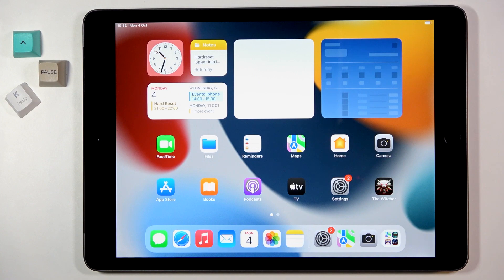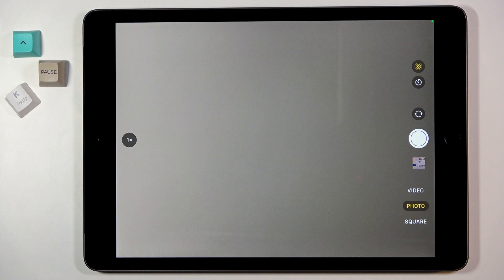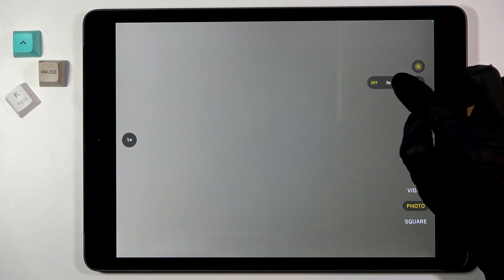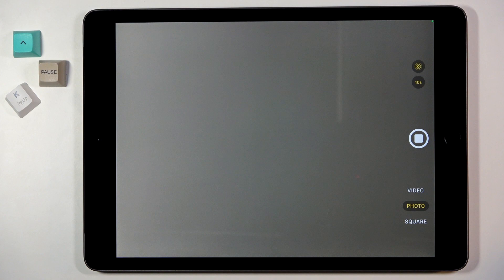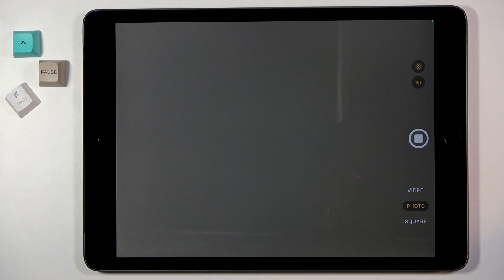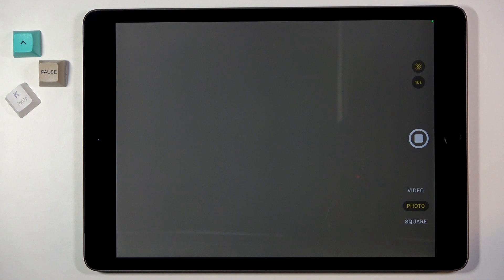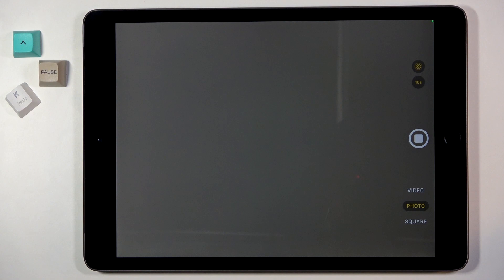How to Enable Camera Timer on iPad 2021 - Set Up Photo Delay Feature in iOS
Wondering how to turn on the camera timer on iPad 2021? Would you like to switch on self timer on iPad 9th Gen? Here you've got the answer. Just press play and follow the instruction. After that, you will be able to grab a picture with 3 or 10 seconds delay. For more APPLE tutorials, visit our YouTube Channel.

How to Set Up Camera Timer on iPad 2021? How to Manage Camera TImer on iPad 2021? How to Enable Photo Delay on iPad 2021? How to Use Camera Timer on iPad 9th Gen? How to Switch On Self Timer on iPad 9th Gen?